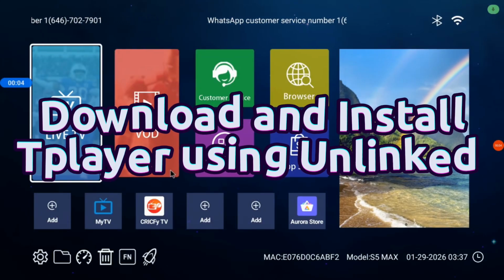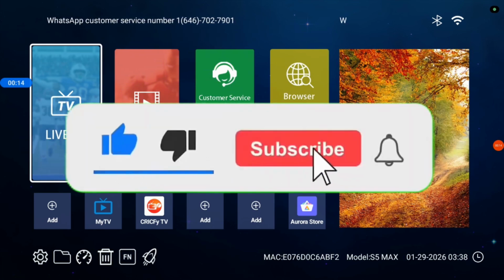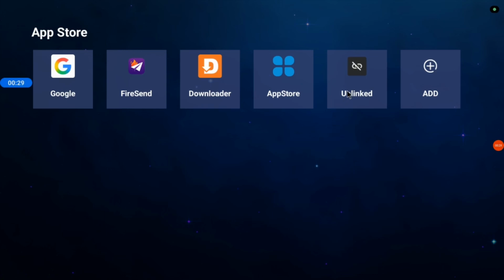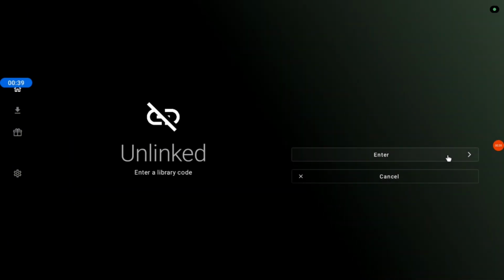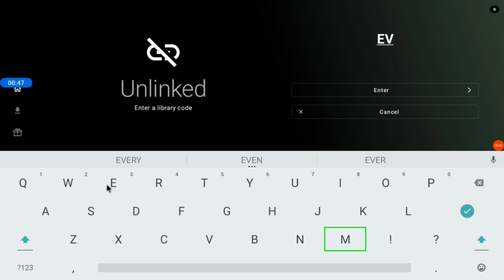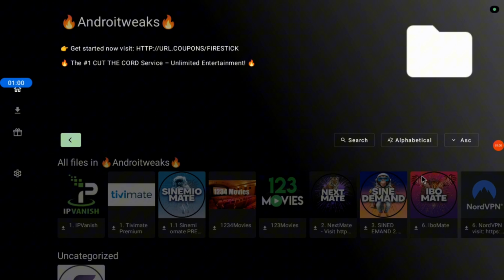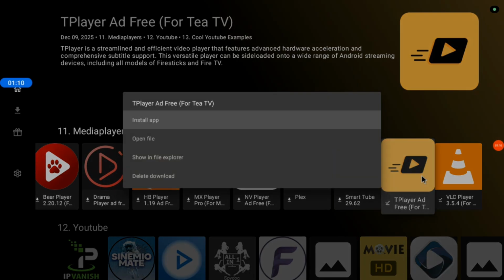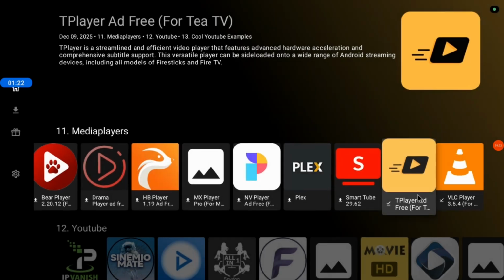How to Install TPlayer App on ANY Android TV, TV Box & Google TV Using Unlinked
Step-by-step guide on how to safely download and install the TPlayer App on your android tv, tv box or google tv in 2026. Please watch right up till the end.